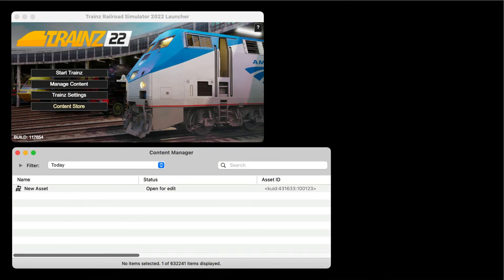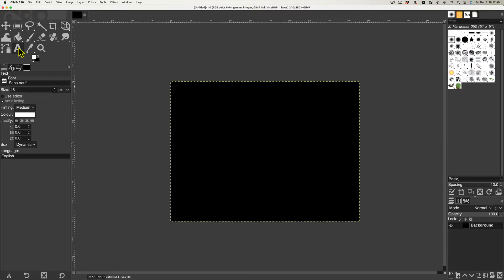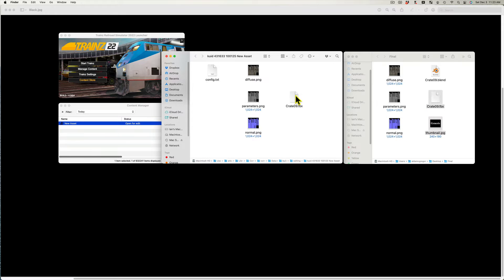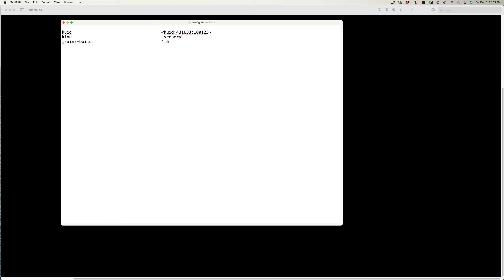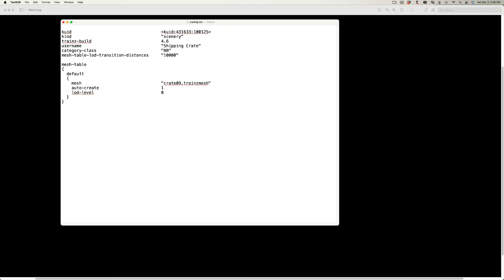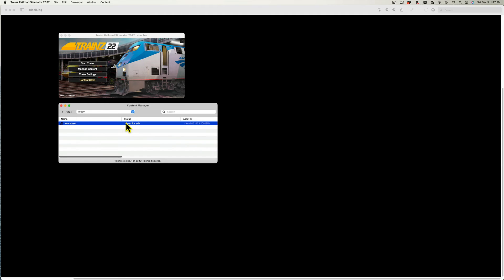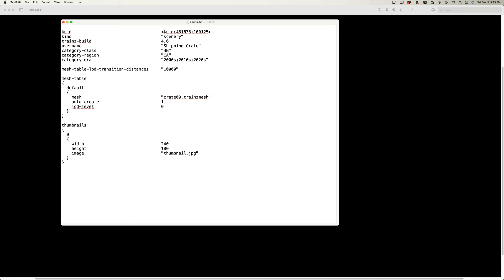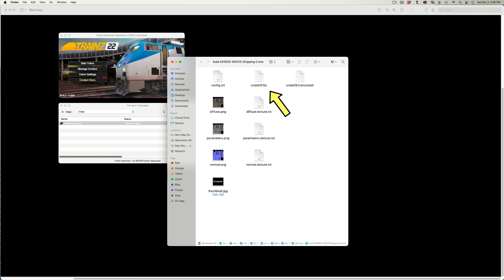Blender to Trainz: Blender 3 Beginner Course - 19 Shipping Crate Export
Blender to Trainz: Blender 3 Beginner Course
19 Shipping Crate - Export
This video describes the files needed to create a Trainz asset, the Config.txt File Tags and Containers needed to import the asset into Trainz, and to export it to N3V Game’s Download Station.

00:00 Shipping Crate - Export
01:21 Thumbnail File
03:34 Trainz Asset
07:07 trainz-build Tag
07:45 username Tag
08:12 category-class Tag
08:48 mesh-table-lod-transition-distances Tag
09:40 mesh table Container
11:21 thumbnail Container
12:02 Submit Edits
14:00 Export to N3V Games Download Station
14:21 category-region Tag
14:46 category-era Tag
15:16 description Tag
15:43 author Tag
16:09 contact-email Tag
16:37 license Tag

Shipping Crate.cdp

Cayden